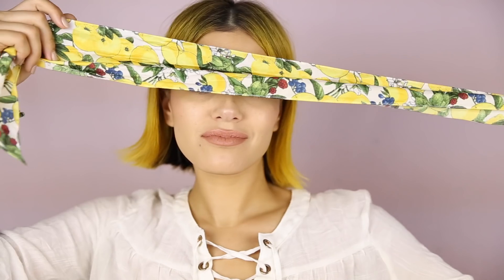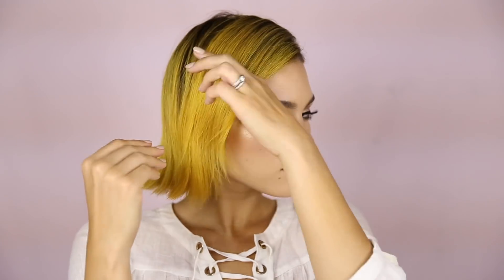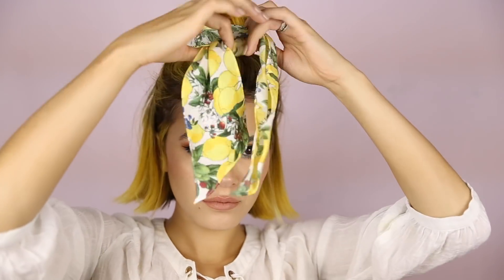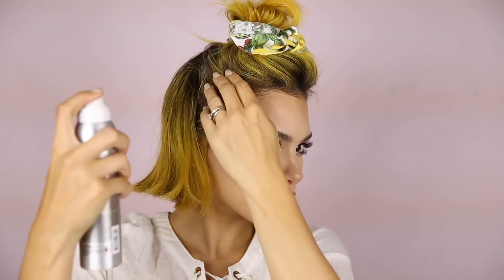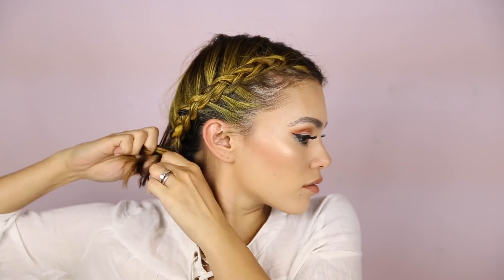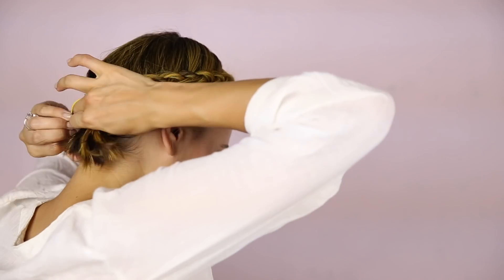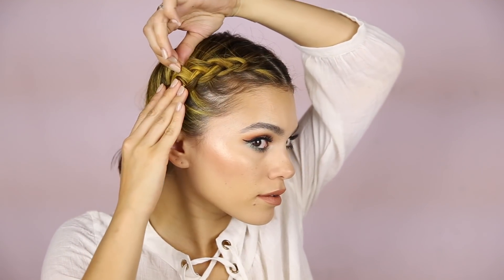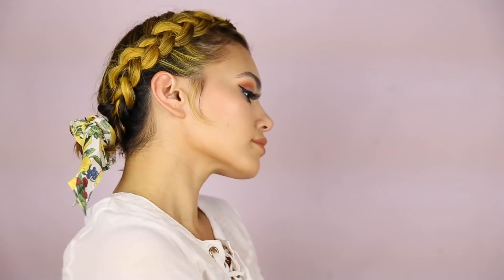3 SCARF hairstyles for SHORT HAIR | Tutorial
The scarf has become a staple, and it doesn't end with the hair! I'm sharing 3 cute hairstyles that incorporate the lovely scarf.

ADD ME ON INSTAGRAM for more hair/beauty: @xandervintage